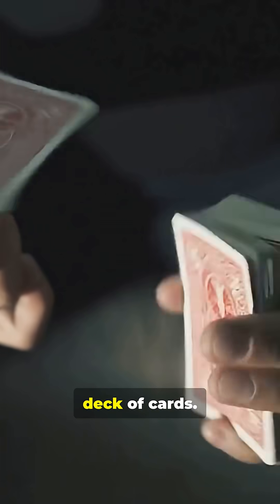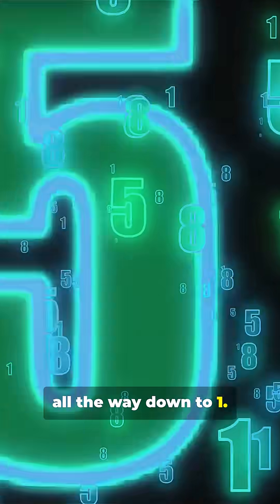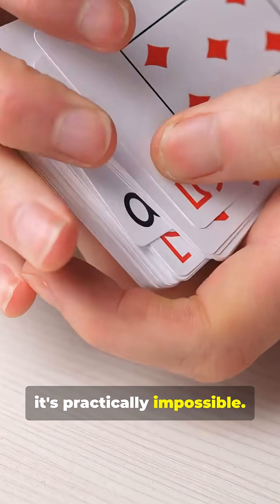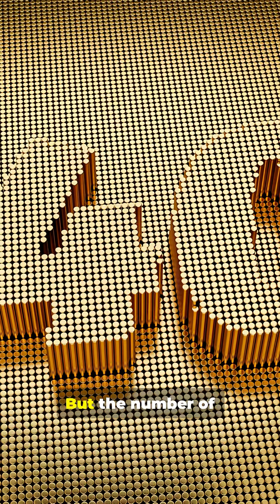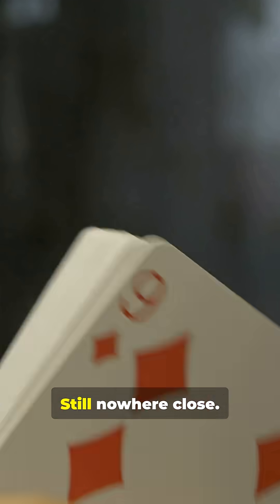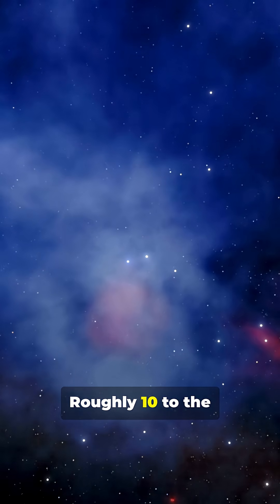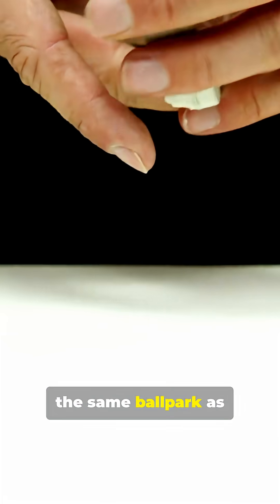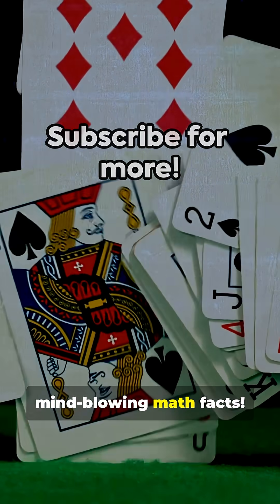You'll Never Shuffle Cards The Same Way Again!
Every time you shuffle a deck of cards, you create a sequence that has likely never existed before in the history of the universe. The odds of ever repeating the exact same shuffle are so astronomical, it’s practically impossible. This short explains just how rare it really is—prepare to have your mind blown!